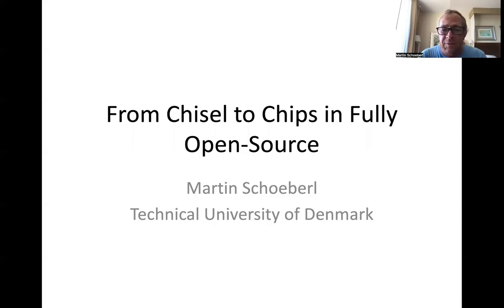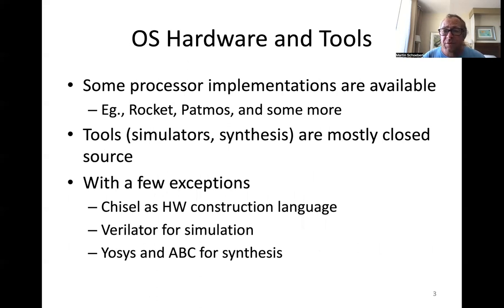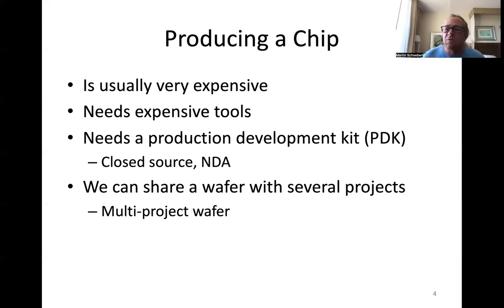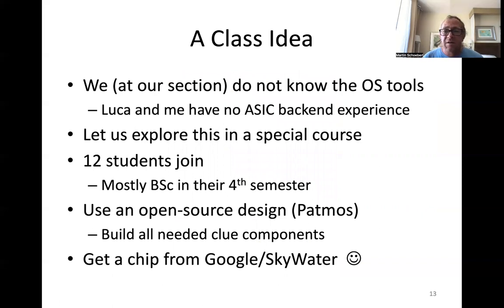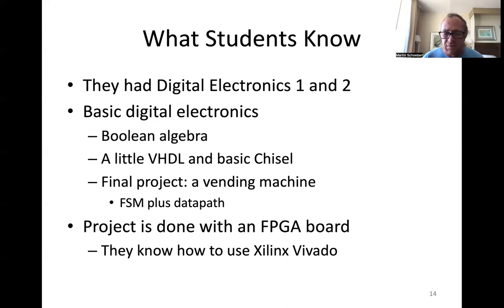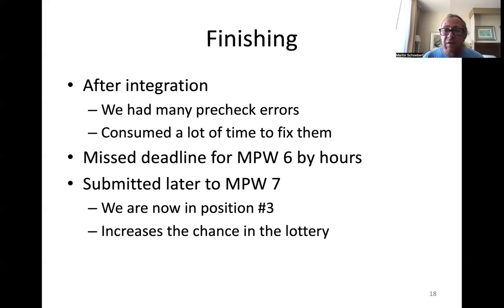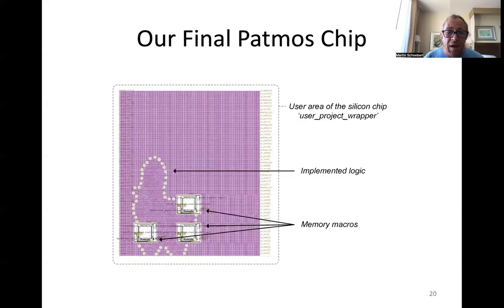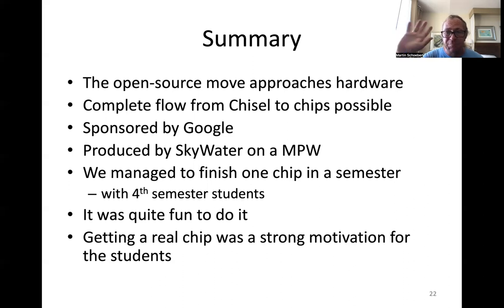From Chisel to Chips in Fully Open-Source - Martin Schoeberl@DTU